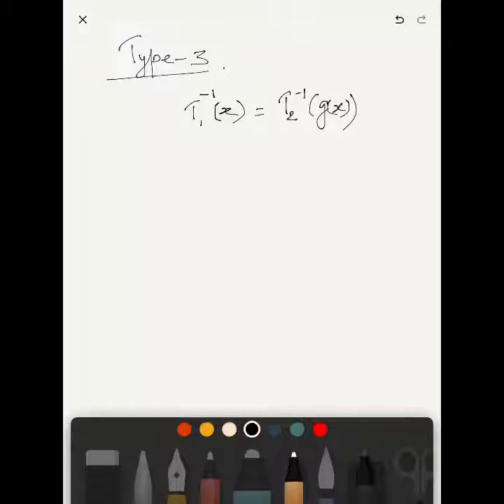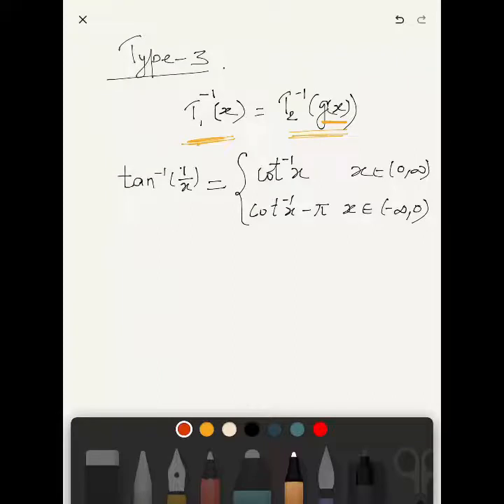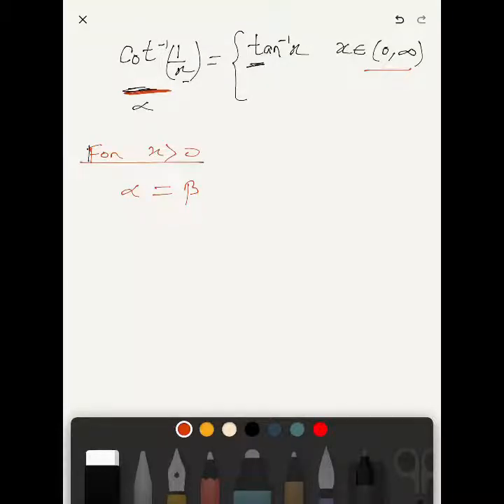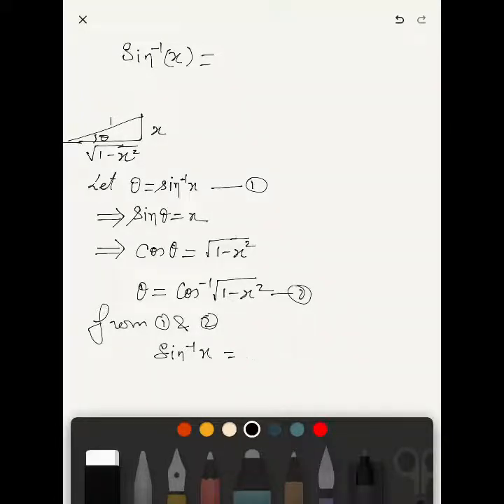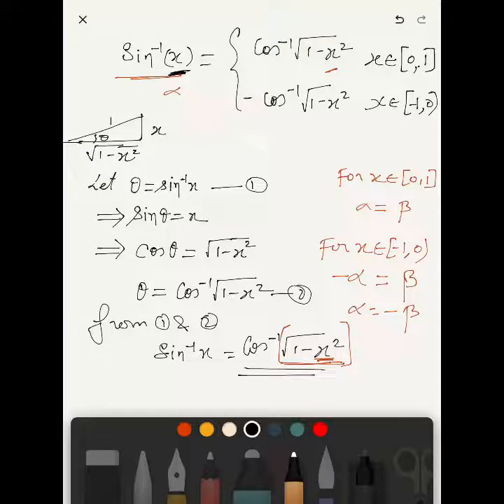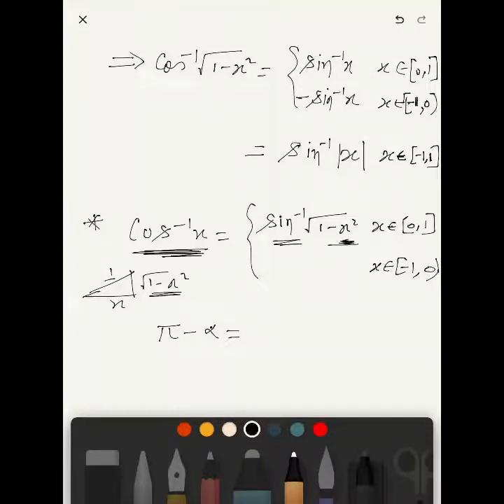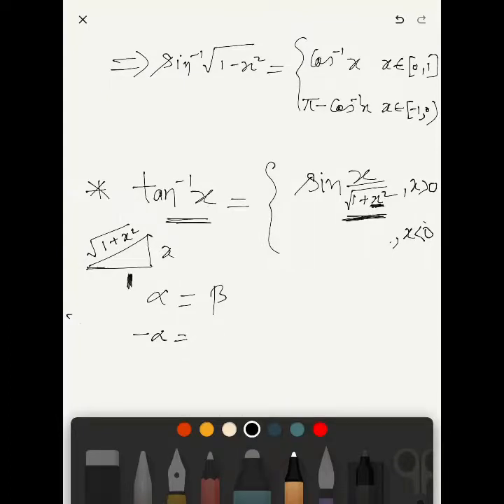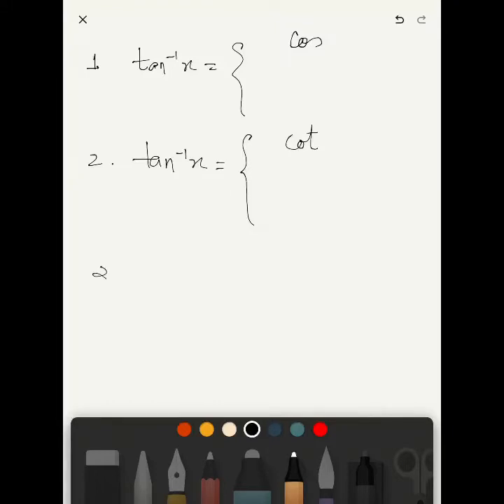Inverse trigonometric functions ( lecture -3) # IIT JEE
Type -3 of ITF